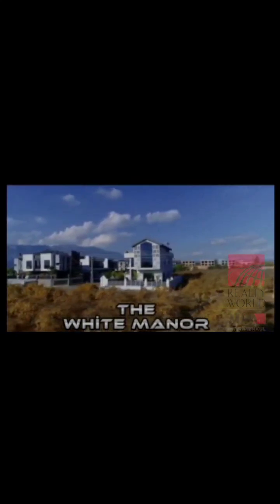LUXURIOUS SMART VILLA FOR SALE IN ANTALYA DOSEMEALTI ALTINKALE - MANSION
Necati Aksoy
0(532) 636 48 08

LAND 535 m2

VILLA 480 m2

SMART VILLA SYSTEM

SECURE LOGIN

PARKING - AUTOMATIC DOOR

SWIMMING POOL (There is an area in the pool where you can put your table and enjoy.)

FIRE POOL - (Winter months will be abandoned.)

GARDEN LANDSCAPE HAS BEEN MADE.

NIGHT LIGHTING AVAILABLE.

3 FLOOR VILLA WITH SMART SYSTEM

*one. FLOOR*

- WIDE ENTRY

- KITCHEN

- 1 MASTER BEDROOM WITH BATHROOM

- 1 HALL

- 1 WINTER GARDEN

*2. FLOOR*

- BEDROOM WITH 3 MASTER BATHROOM

- JACUZZI (INSIDE THE MASTER BEDROOM)

- DRESSING ROOM

- STUDY ROOM

* 3rd FLOOR * TERRACE AND FITNESS AREA *

- RESTING PLACE

- DRESSING ROOM

- BATH

- SAUNA

- TERRACE

* THE ENTIRE VILLA IS HIGH CEILING.

* FULLY EQUIPPED LUXURIOUS MATERIALS ARE USED.

* CORNER VILLA

DETAYLI BİLGİ VE SUNUM İÇİN ARAYINIZ.👈